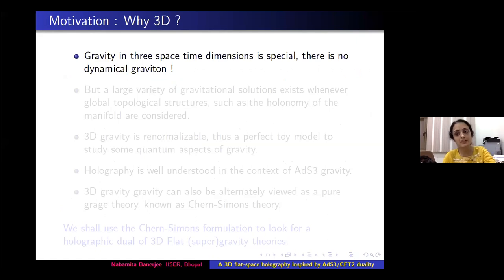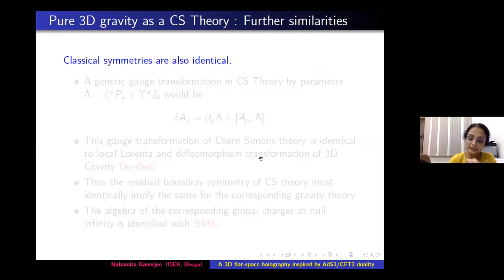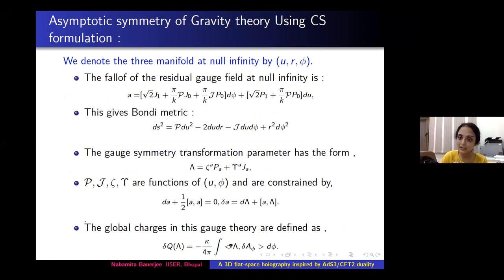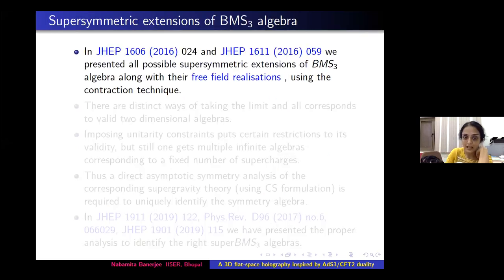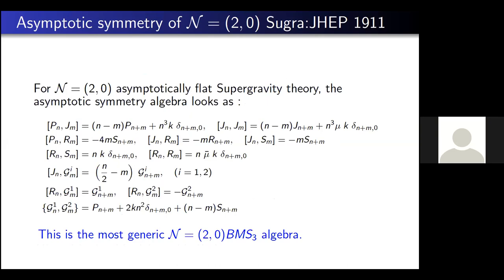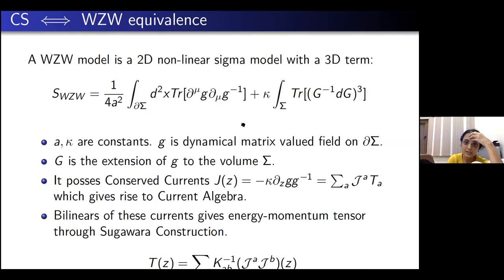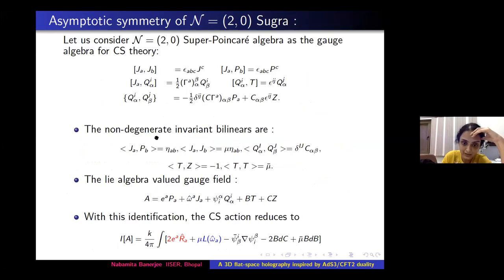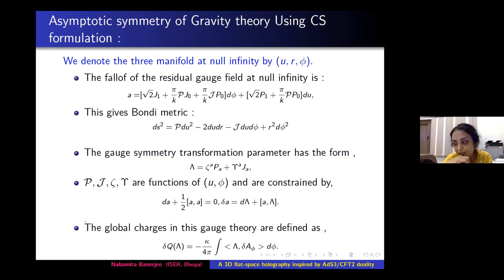A 3D flat-space holography inspired by AdS3/CFT2 duality - Nabamita Banerjee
ICTS String Web Seminars
26th June 2020

A 3D flat-space holography inspired by AdS3/CFT2 duality
Nabamita Banerjee, Indian Institute of Science Education and Research (IISER) Bhopal

Abstract: "I shall mostly talk about the status of flat-space holography in three space time dimensions. The works are in parallel to  AdS3/CFT2 duality. I shall end with the open ends in the field."